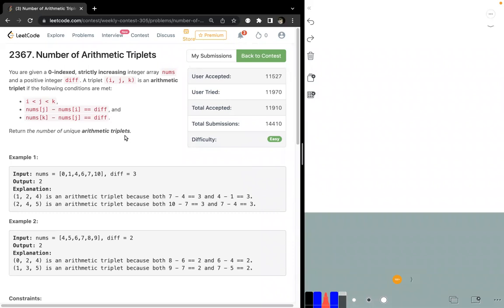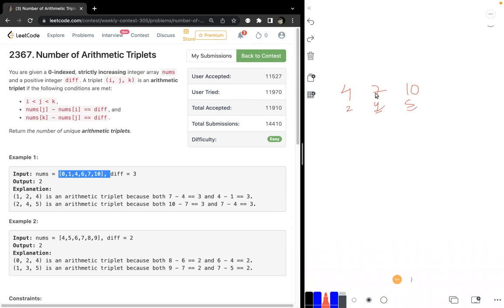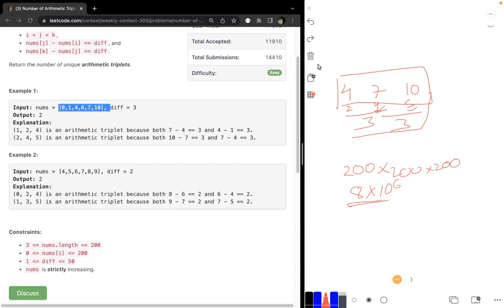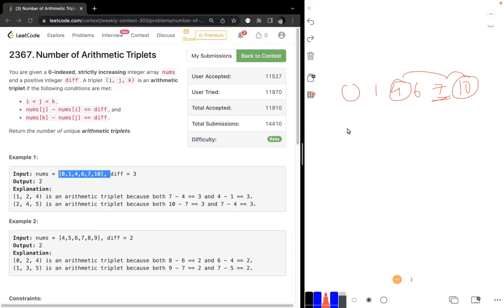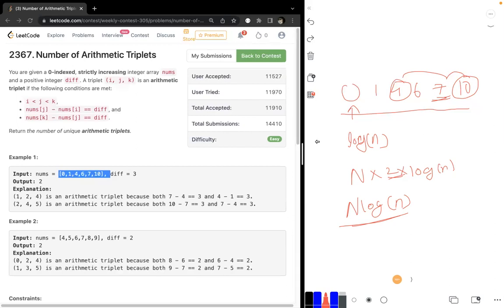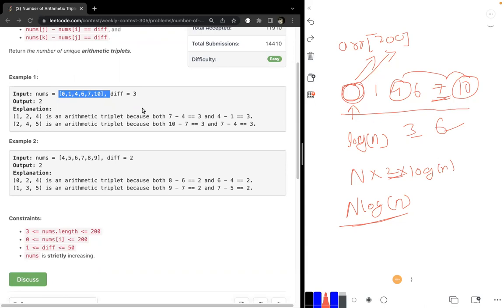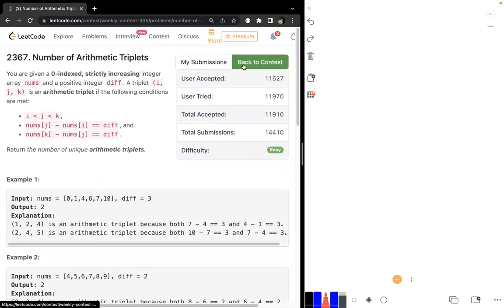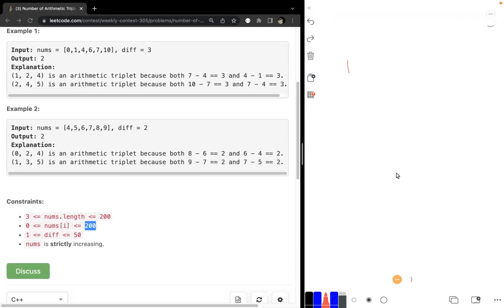[Leetcode Weekly 305] Number of Arithmetic Triplet